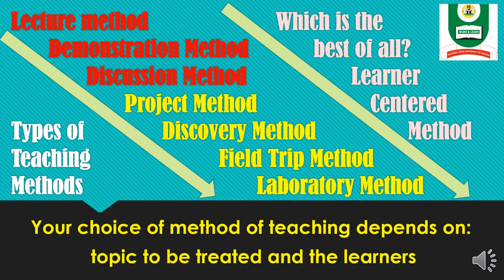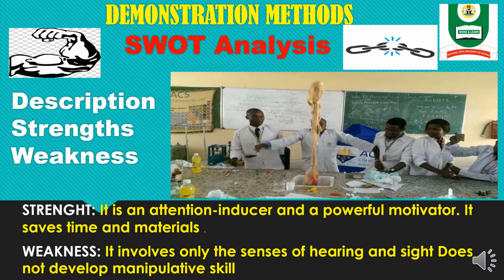AMUSA J. O. SQAT EDU256 1 ON PPT VIDEO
National Open University of Nigeria Special Quality Assurance Training (SQAT): Practice Video on Physics Method (EDU256).